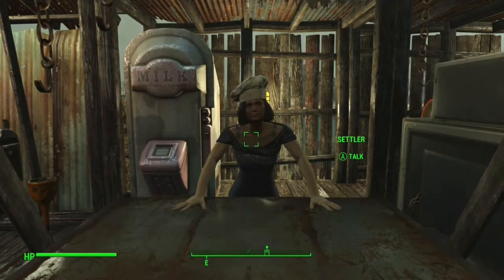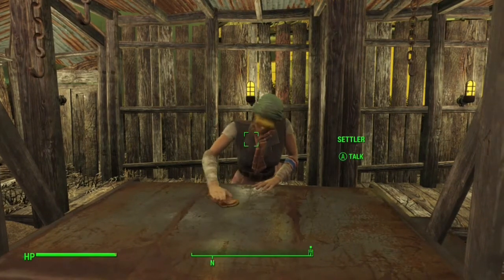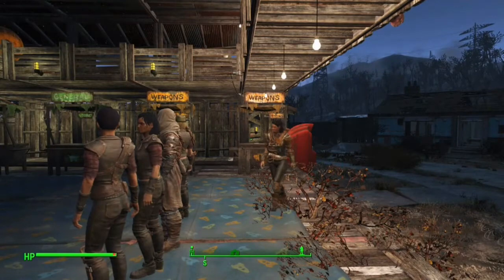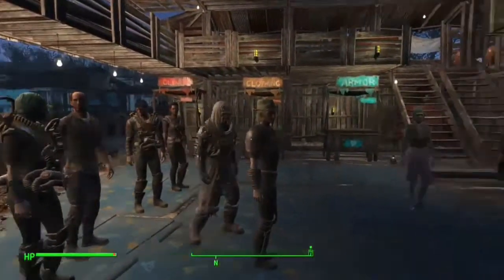Fallout 4 epic marketplace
Found out having similar type stores are not separate selling stores :(